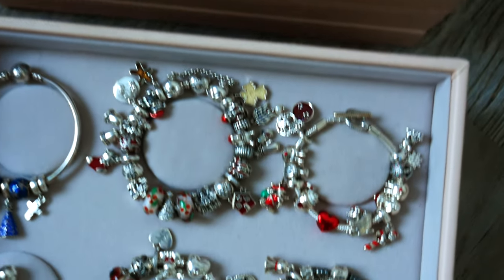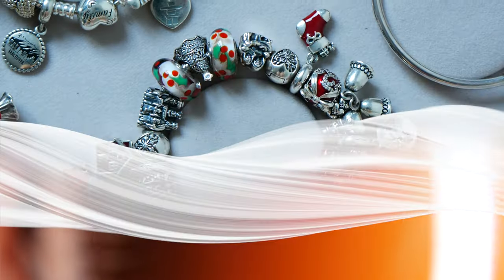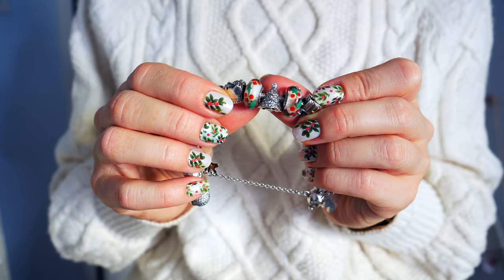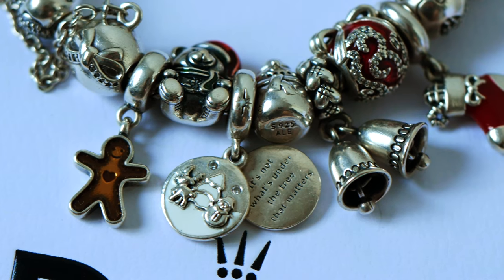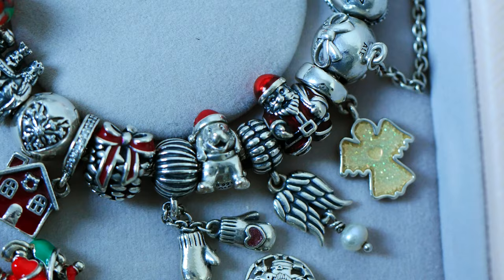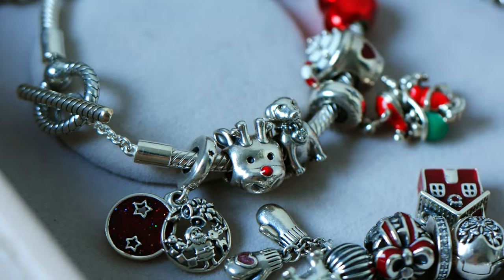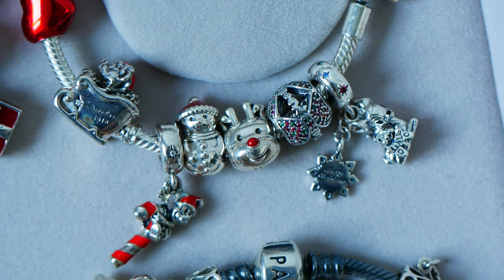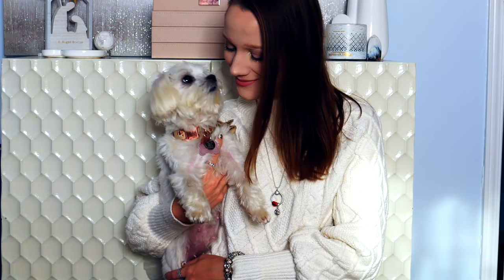Christmas in July | Disney Christmas T-Bar Pandora Bracelet & Christmas Pandora Bracelet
PANDORA JEWELLERY FEATURED:

DISNEY X PANDORA CHRISTMAS THEMED BRACELET:

Pandora Moments T-Bar Snake Chain Bracelet

Pandora Red Nosed Reindeer Charm x2  (retired)

Pandora Warm Cocoa and Candy Cane Mug Charm

Metallic Red Heart Pandora Charm

Disney Parks Exclusive
Disney x Pandora Mickey and Minnie Sleigh Ride Charm 2018  (retired)

Disney Parks Exclusive Disney x Pandora Minnie Mouse Christmas Charm

Disney Bambi & Thumper Pandora Dangle Charm

PANDORA CHRISTMAS MEMORIES THEMED BRACELET:

Pandora Moments Sparkling Heart Clasp Snake Chain Bracelet

Pandora Christmas Bear Charm, red and green enamel details  (retired)

Pandora Snow Angel Dangle Charm (retired)

Pandora St. Nick Santa Claus Charm (retired)